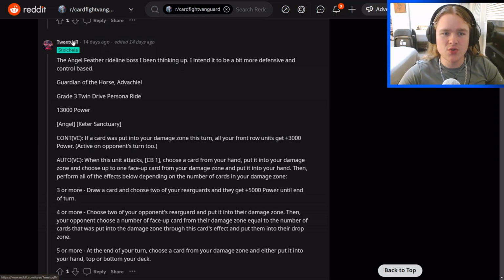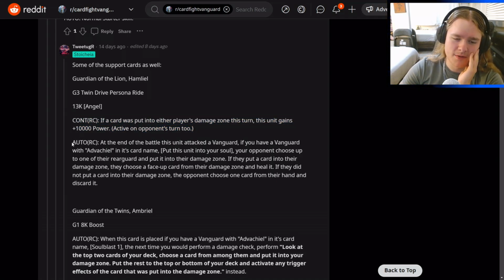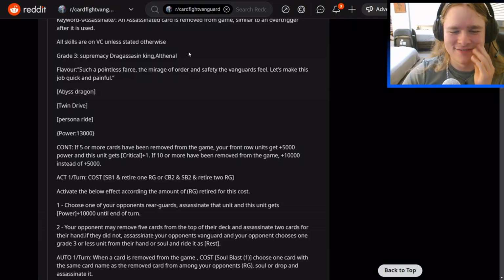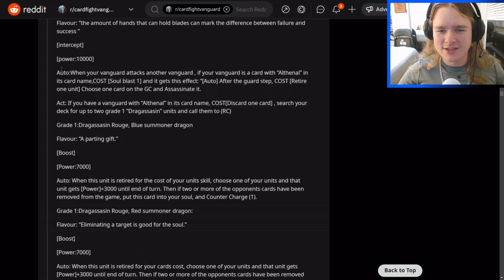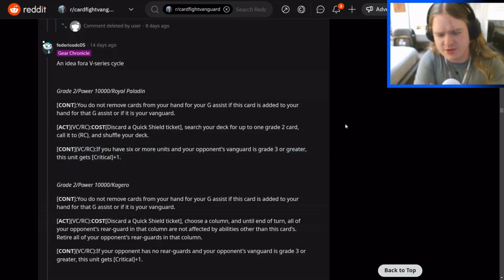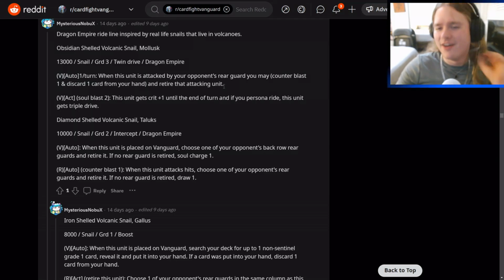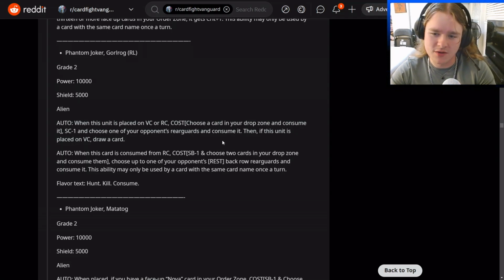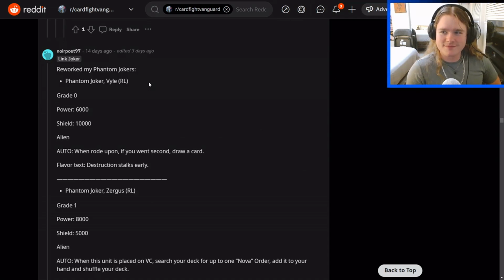CUSTOM CARD REVIEW | THE BRAVE, THE BOLD, AND THE BS | CARDFIGHT!! VANGUARD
Welcome to my custom card review series! In these videos, I'll be reviewing custom cards submitted on reddit and reacting to them. Be warned, not all cards are created equally, but nevertheless I hope you enjoy the video!

End Screen Art:
Xephonia